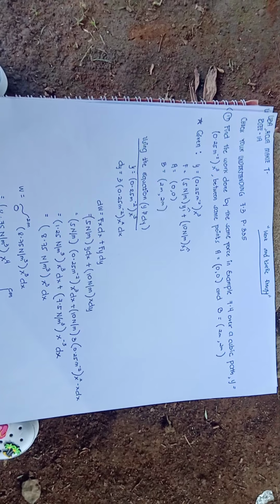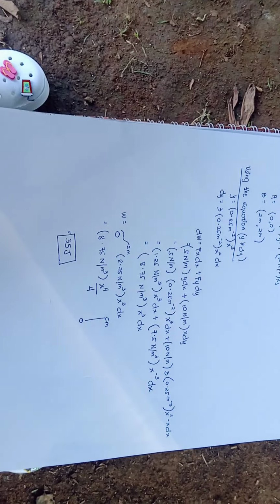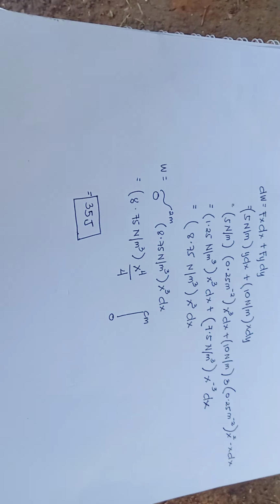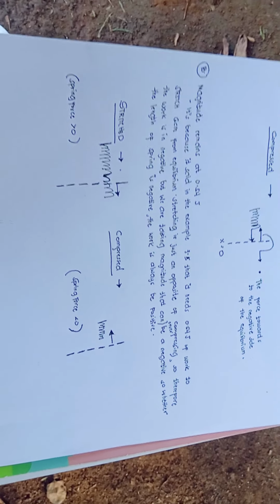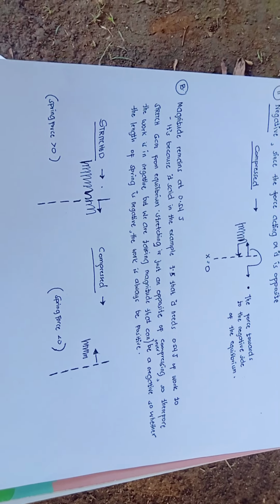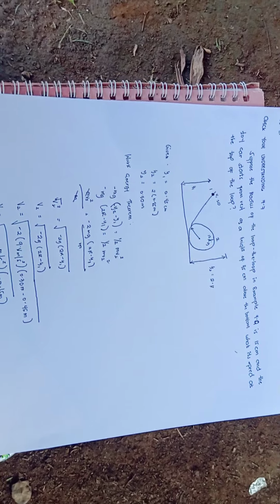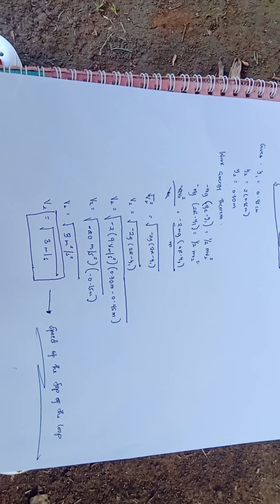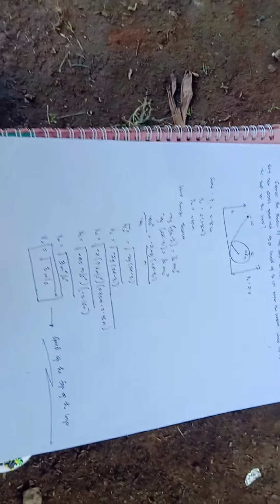WORK AND KINETIC ENERGY (ACTIVITY)